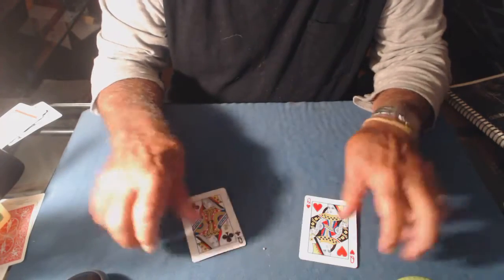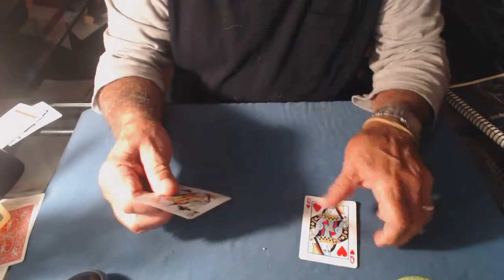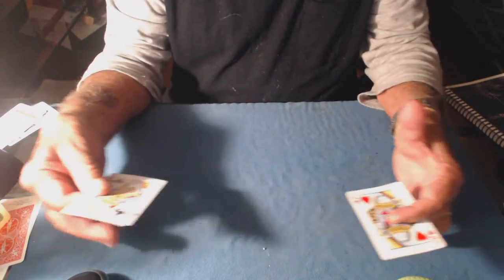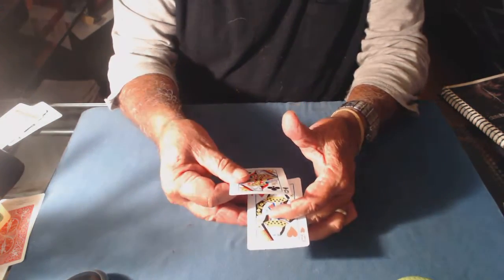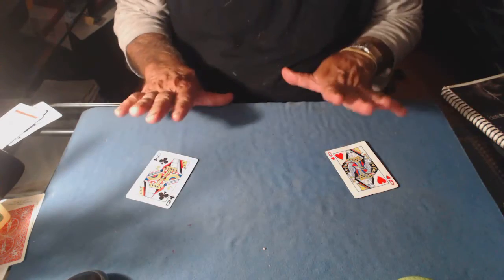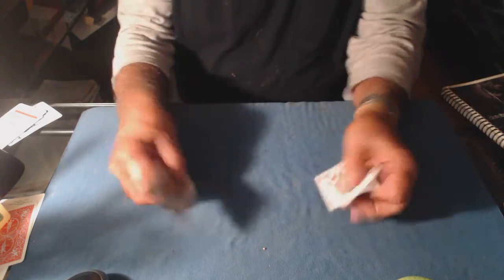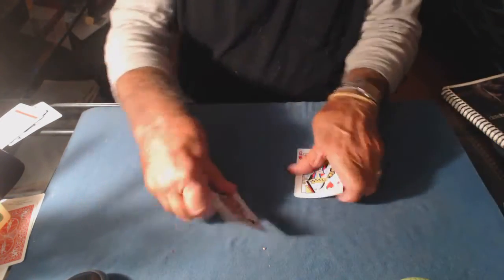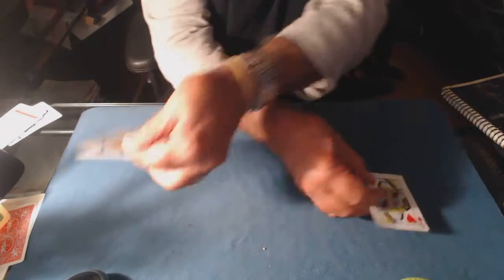Video 235 Daley's delight tutorial